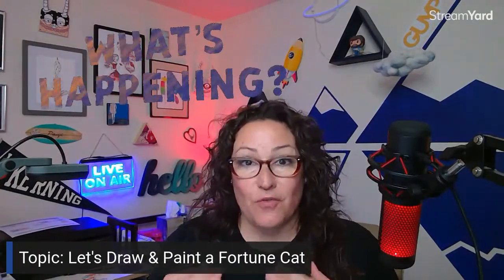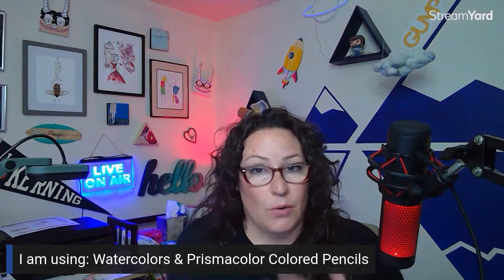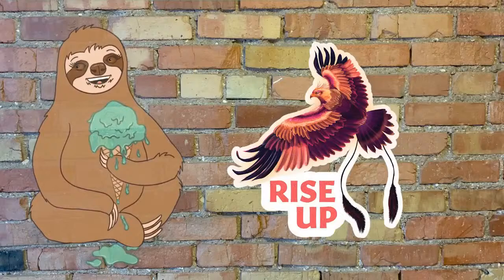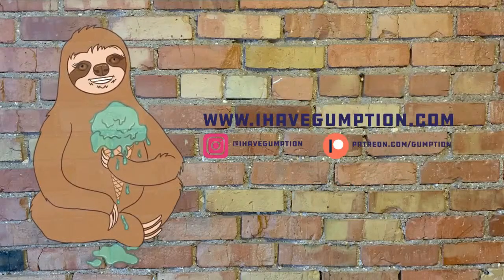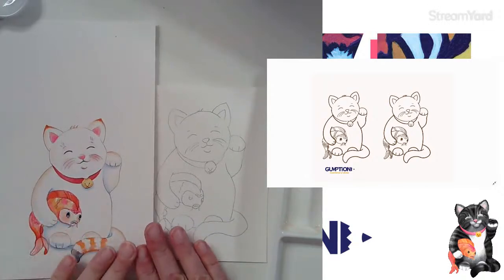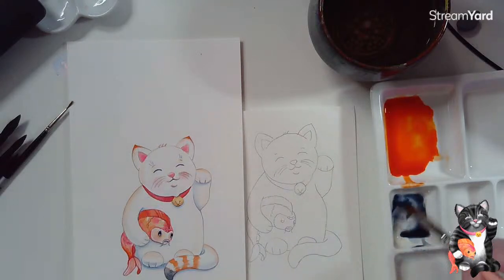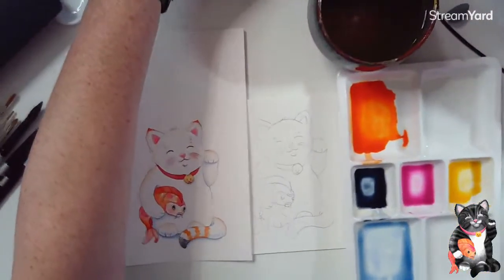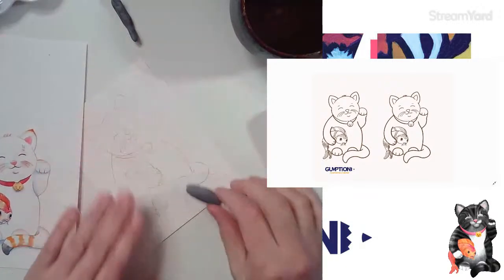Let’s Paint a Fortune Cat in Watercolor -- Real-Time Tutorial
Let’s Paint a Lucky Cat in Watercolor -- Real-Time Tutorial

In today’s LIVE Stream we will be painting a Maneki Neko or a fortune cat.

WHAT I AM USING:
Watercolor Paints - Qor Watercolors

🎨 ART SUPPLIES
///Watercolor Supplies///
QoR Watercolor Paints
QoR Watercolor Paints – High Chroma set of 6
Sodalite - Daniel Smith Color
Mineral Purple Paint
Opera Pink - Daniel Smith Color
Porcelain Watercolor Palette
Metal Meeden Watercolor Box
Canson Watercolor Pad
My favorite hot press watercolor paper

Overhead Camera
Overhead Desk Lamp
HyperX Mic (similar to the one I use)
Point and Shoot Vlogging Camera
Small Clamps (I use these so much for a multitude of things!)
Ring Light

📚 BUSINESS RELATED
Best ‘Profit First’ Online Banking